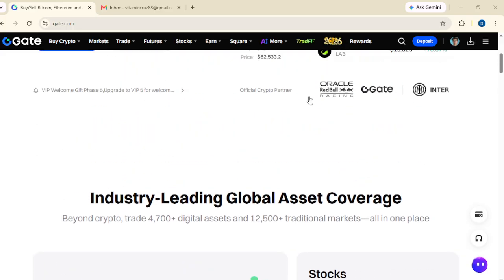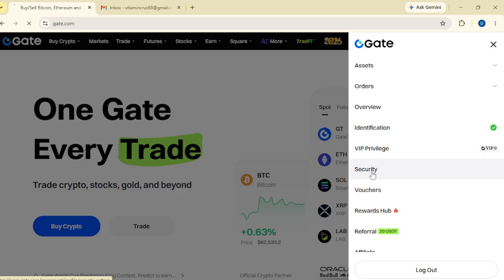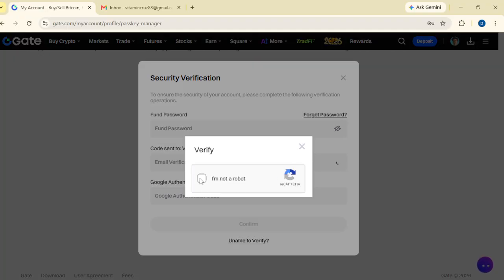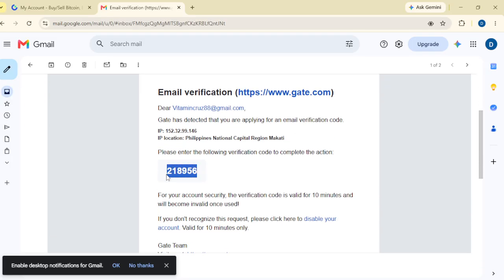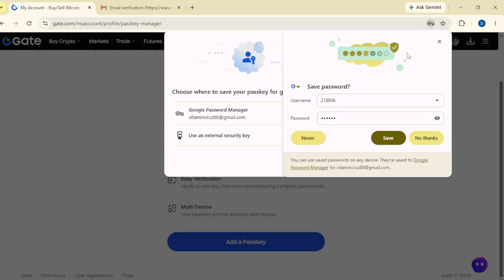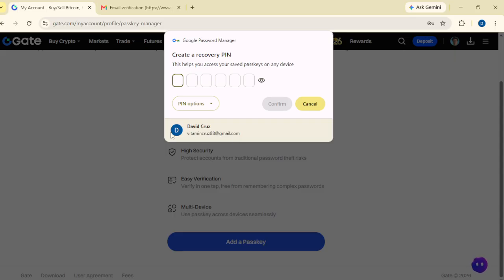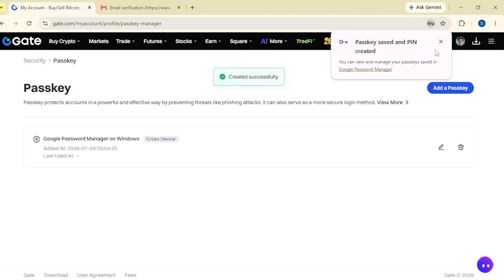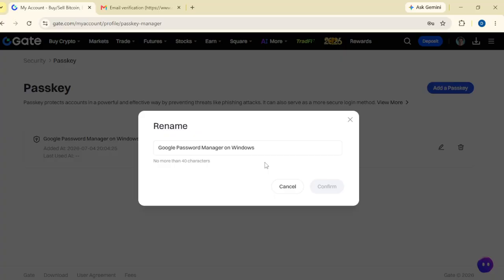How To Add Passkey On Gate Account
Learn how to **add a passkey to your Gate account** with this quick step-by-step tutorial. In this guide, you'll learn how to enable passkey authentication, verify your identity, save your passkey on a supported device or password manager, and sign in faster and more securely using biometric authentication.

⏱️ **Video Chapters**
00:00 Introduction
00:04 What Is a Passkey?
00:19 Open Security Settings
00:36 Enable Passkey
00:44 Verify Your Identity
01:00 Save Your Passkey
01:15 Manage Your Passkeys
01:31 Benefits of Using a Passkey
01:38 Conclusion